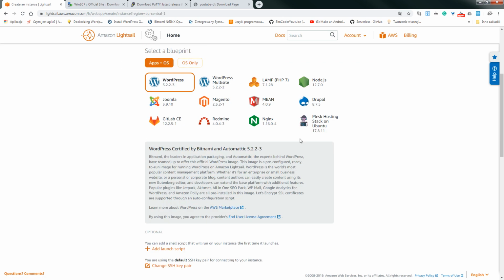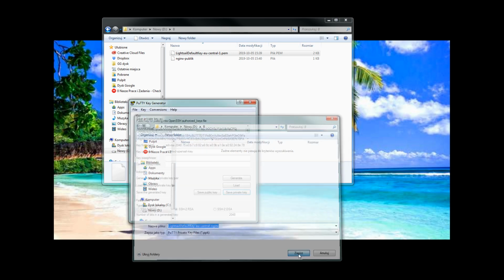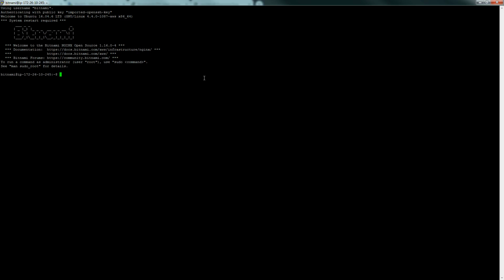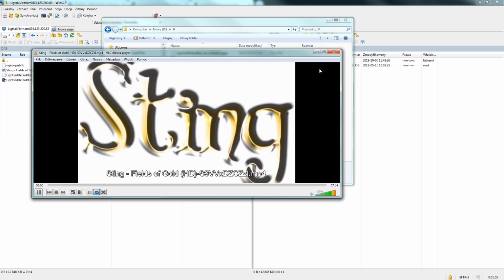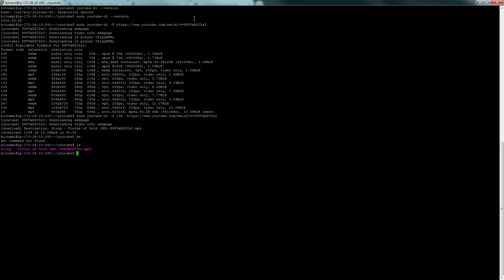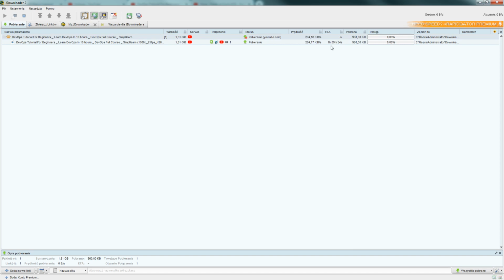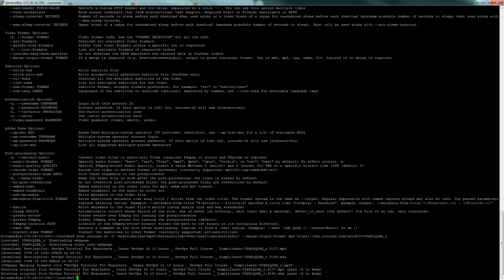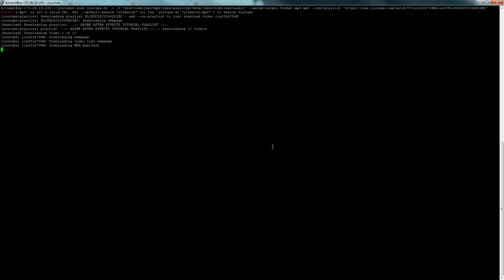How to download movie 1.5GB 9:00h less then 30s from youtube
Problem: When I try to download movie films 9h, 1.5GB through JDownloader I see then he download 7h !!!
So I just think about this and I found solutions. I use for this Lightasail AWS instance with Linux

How to fix "token" parameter not in video info bug - youtube-dl correct

sudo chmod a+rx /usr/local/bin/youtube-dl

Download single movie